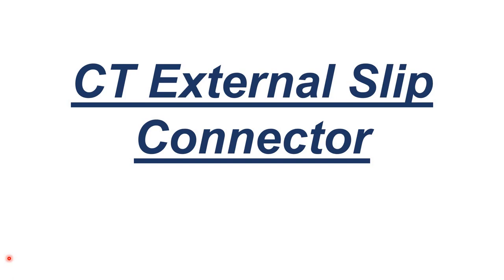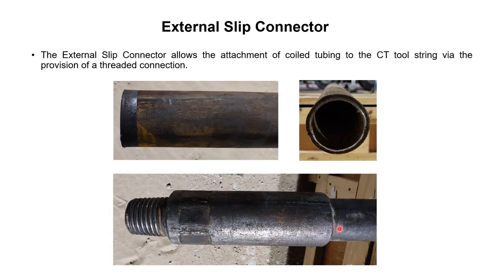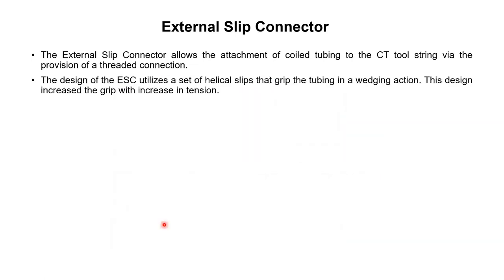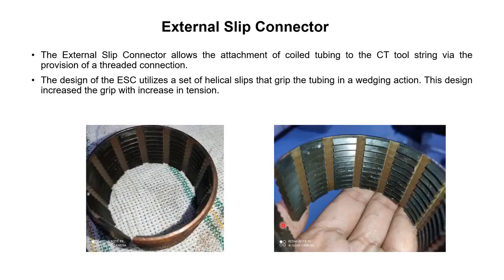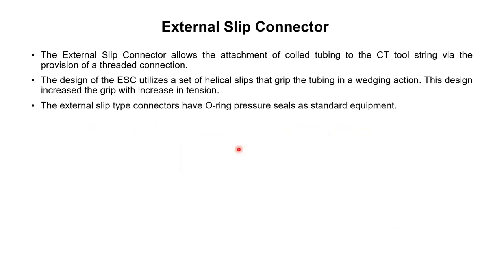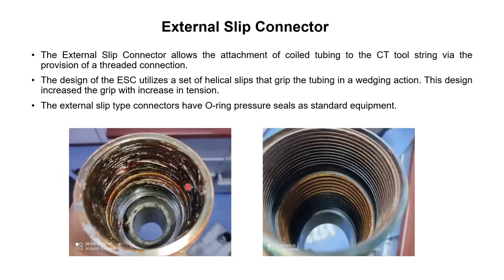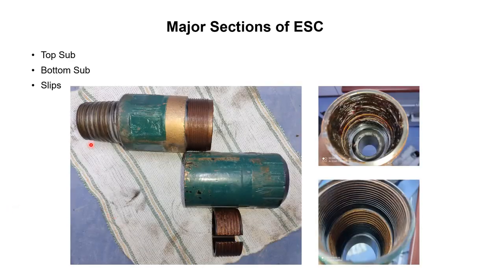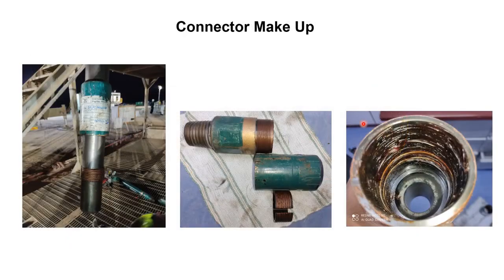Coiled Tubing External Slip Connector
Petroleum content